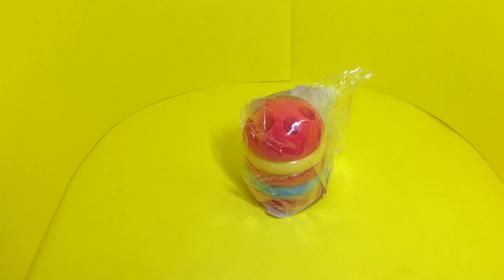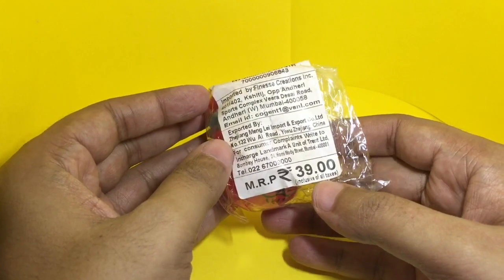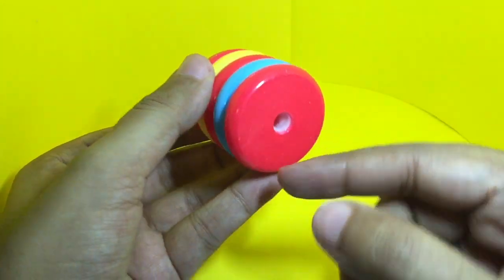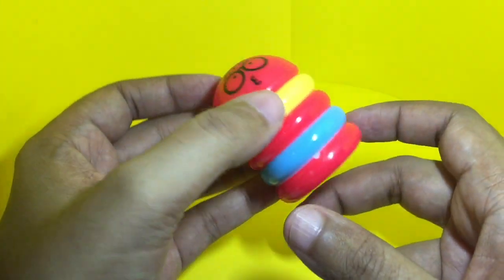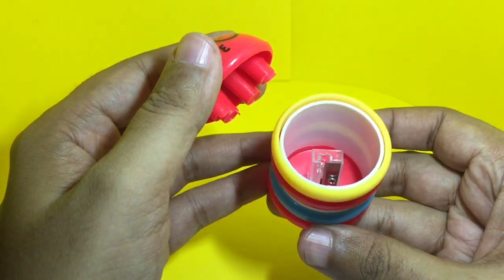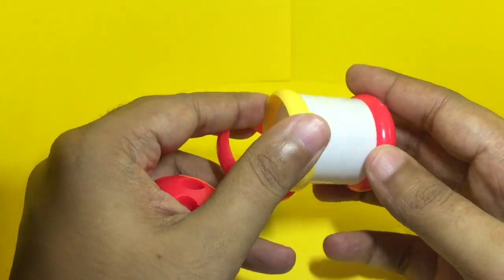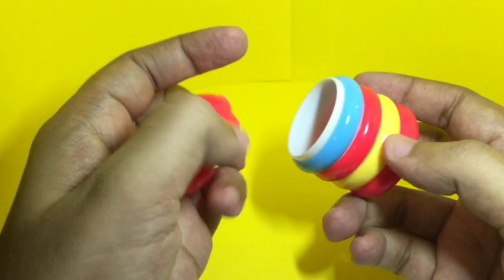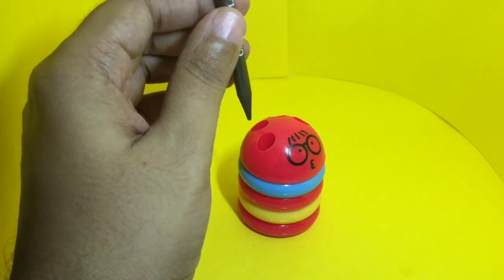Pencil Sharpner and Stand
This Pencil Sharpner and Stand is are a good idea. It also looks cute. It costs ₹39 around 80 cents.

Buy Pencil Sharpner and Stand at Star Bazaar